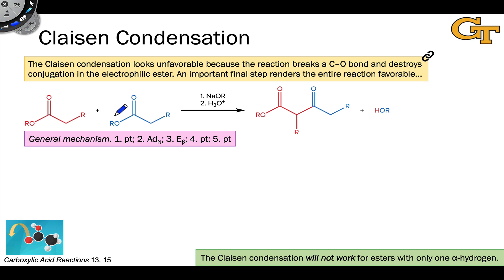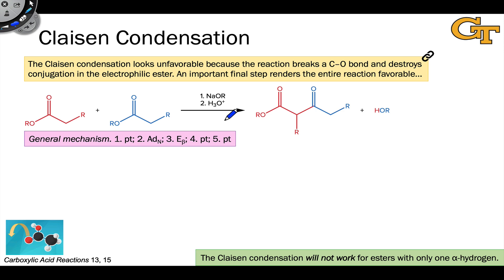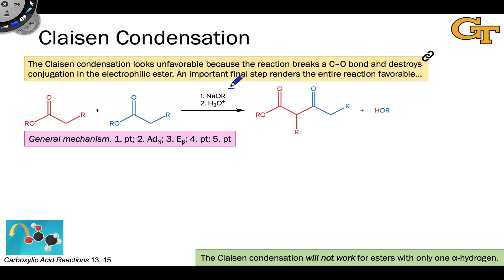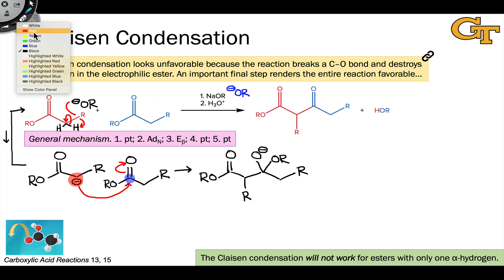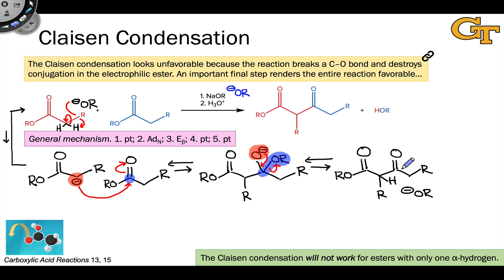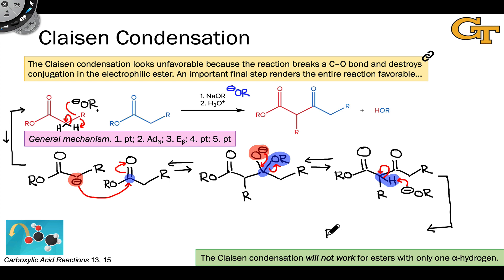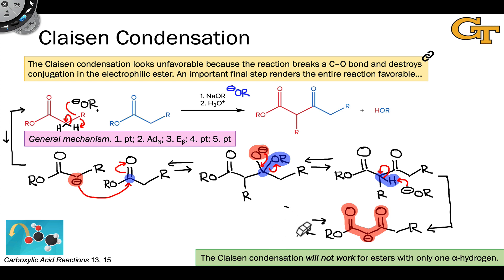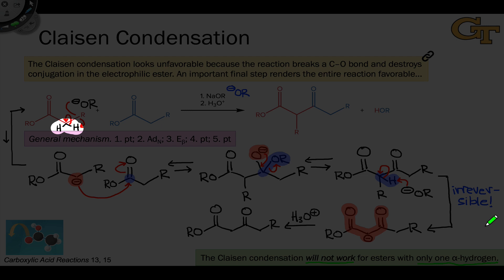13.03 Mechanism of the Claisen Condensation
The Claisen condensation only works when the nucleophilic ester bears two alpha-hydrogens. The reaction mechanism explains why.